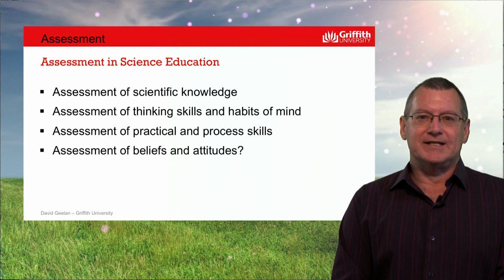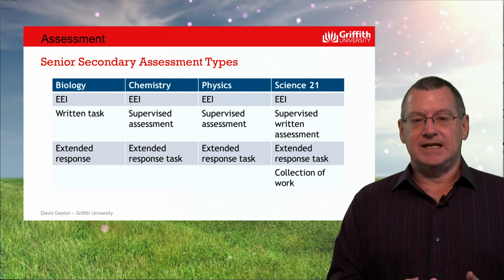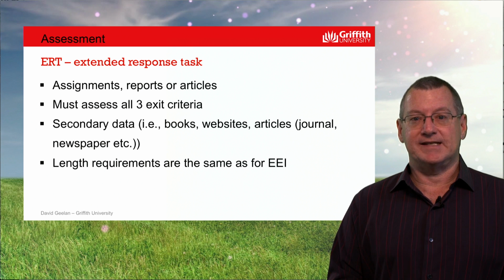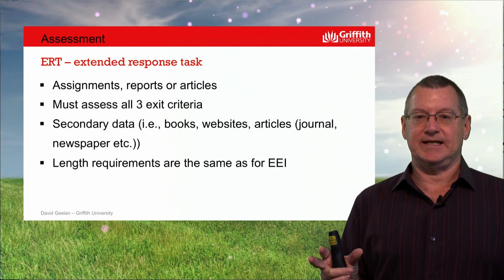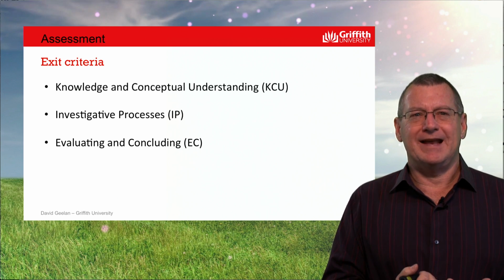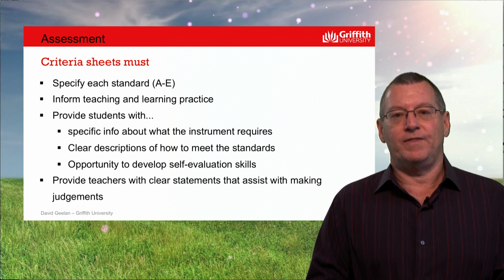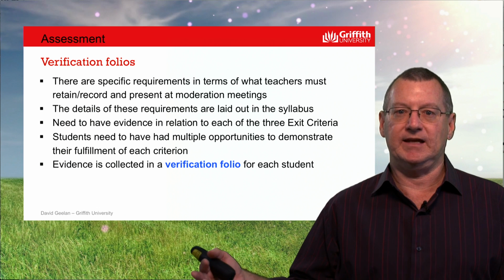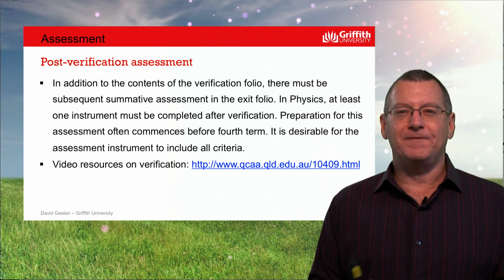3.4.1 Assessment in Queensland Physics Education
The title is fairly self-explanatory.